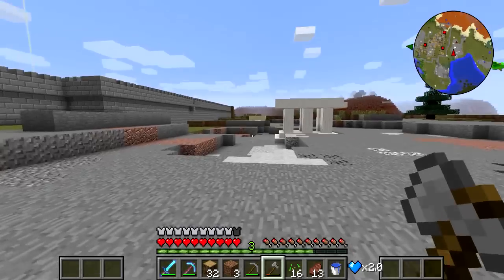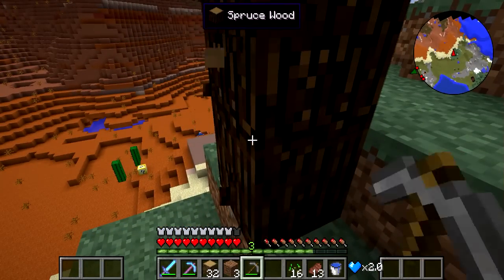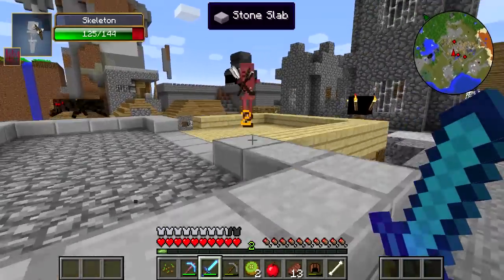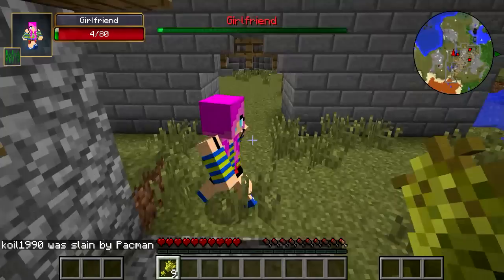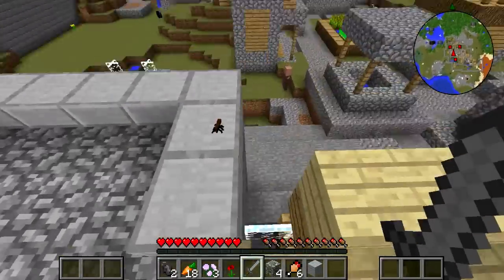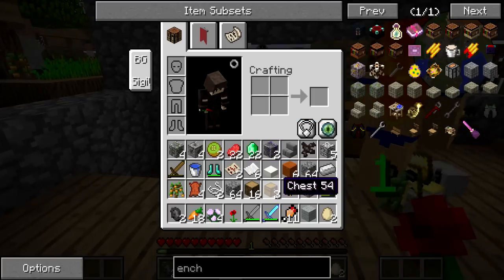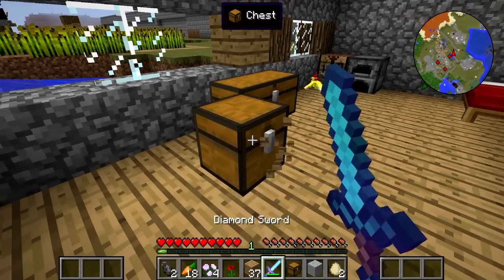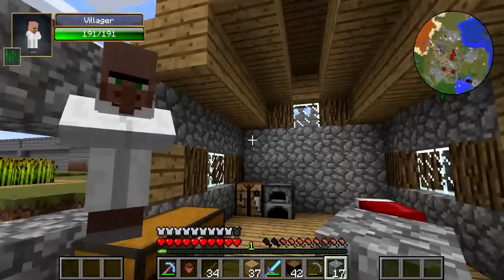Minecraft: Survival #8 Pac Man Ate MY House! (Minecraft Crazy Craft 3.0 SP)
ey guys and welcome to another episode on this awesome  Crazy Craft series!